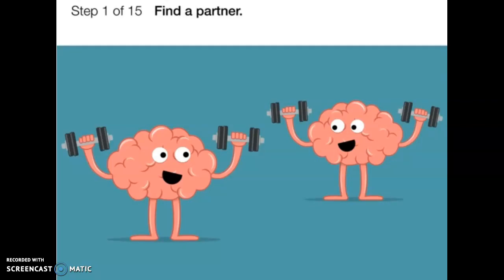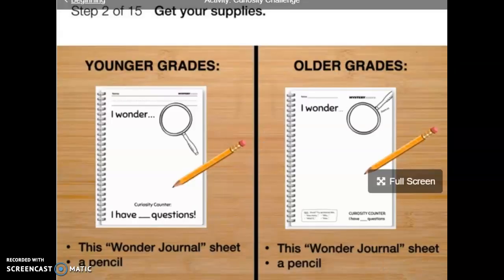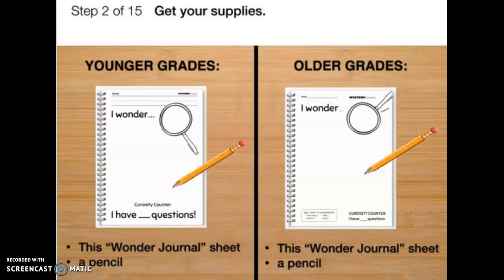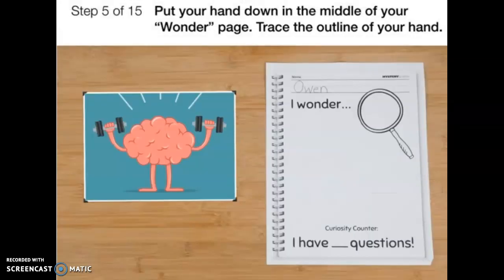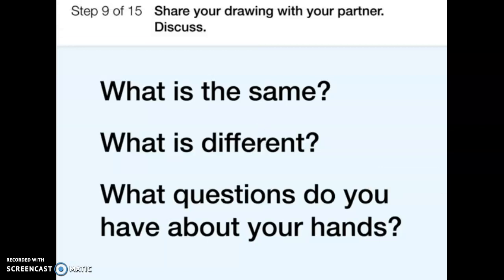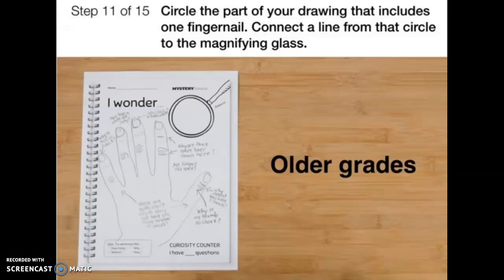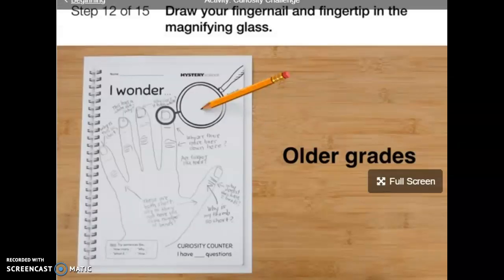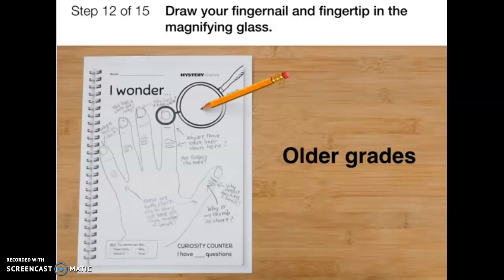Questioning Center Mystery Science